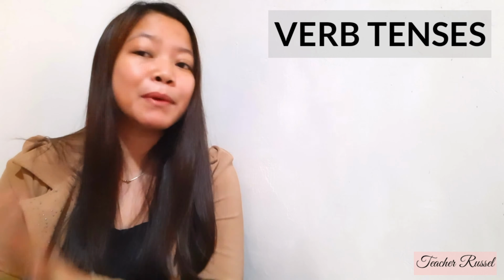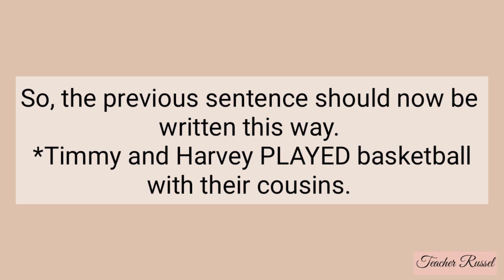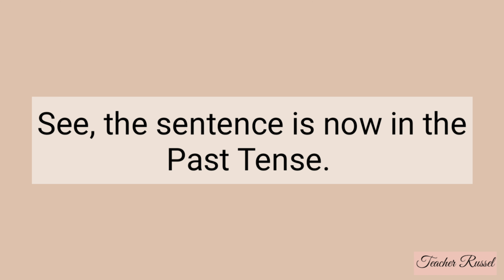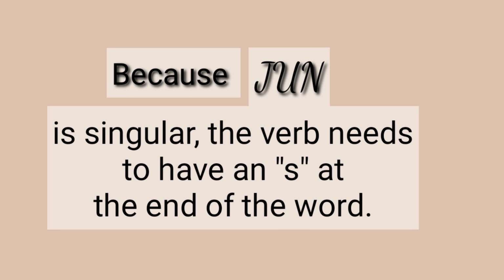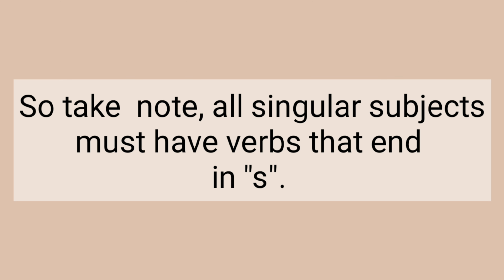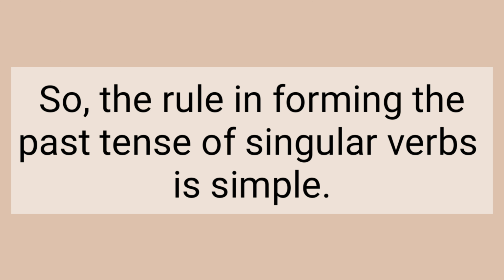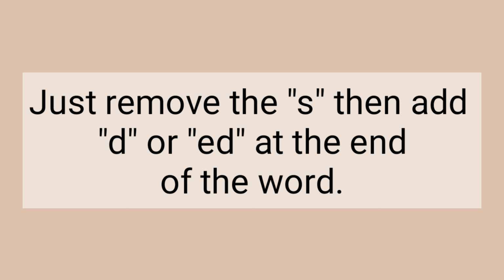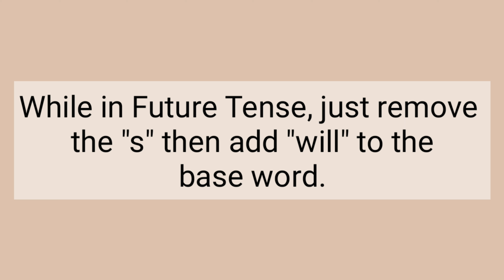VERB TENSES || WITH EASY EXPLANATION IN FORMING THE PAST AND FUTURE TENSE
In this video, I discussed the basic tenses of the verb which are the present tense, past tense and future tense. I also provided a simple and comprehensive explanation about the rules in forming the past tense and future tense using the present tense of the verb. Have fun learning dear students! 💕